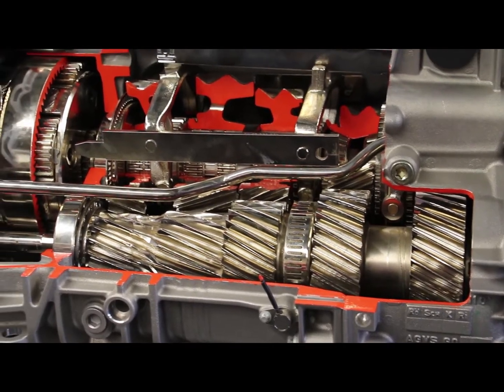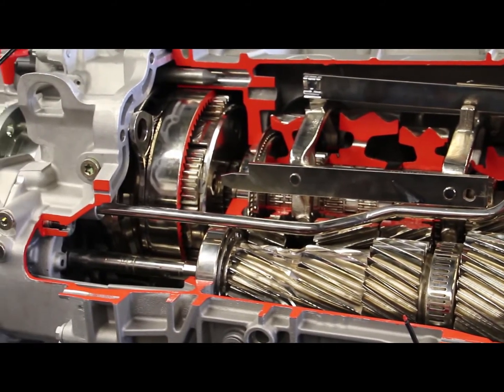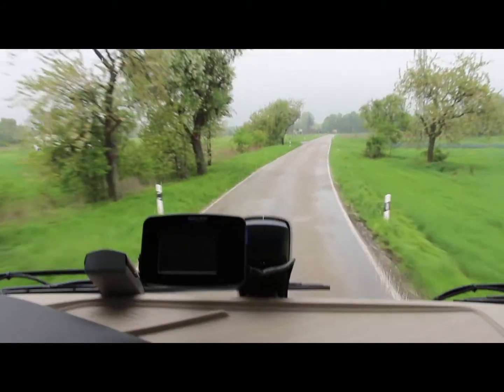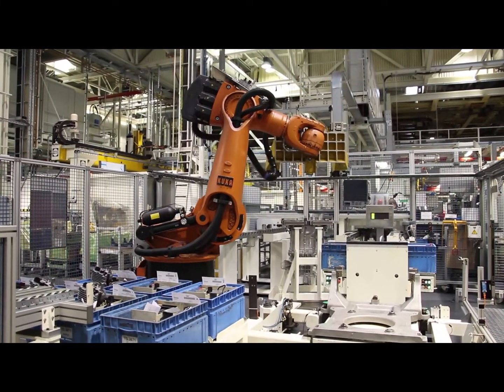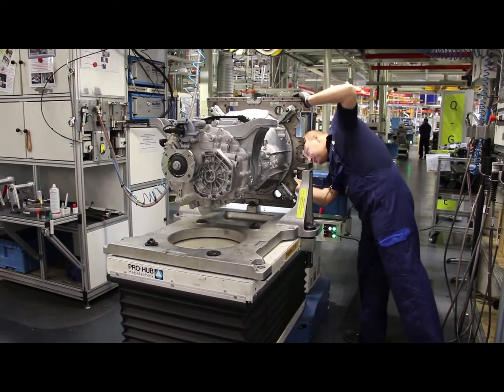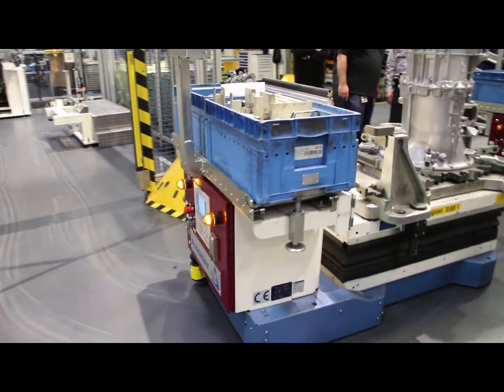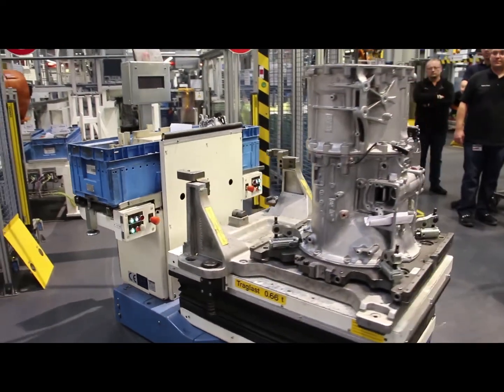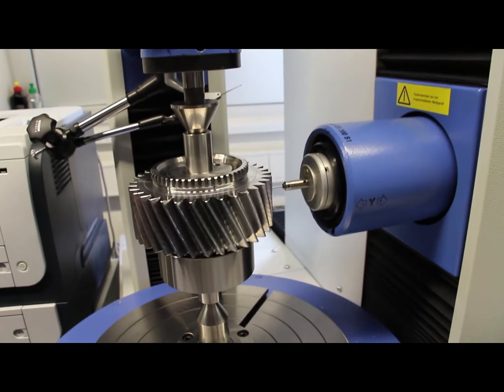Daimler Trucks Rolls Out Production of Automated Manual Transmission in Germany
Learn more about the Detroit DT12 automated manual transmission that has just gone into production in Germany. In an interview with Daimler Trucks North America's Brad Williamson, following a tour of the plant in Gaggenau, he tells Heavy Duty Trucking magazine editor in chief Deborah Lockridge about why the company believes this could convince more U.S. fleets to switch from manual transmissions. (Videographer/Editor: Evan Lockridge)